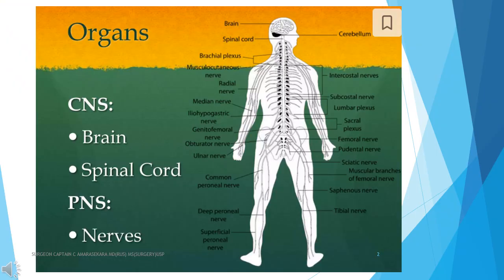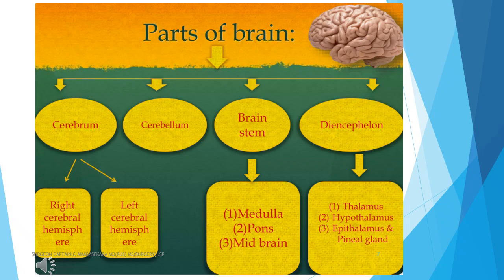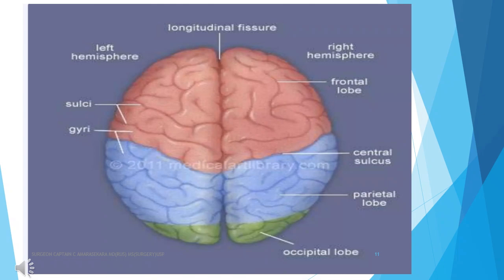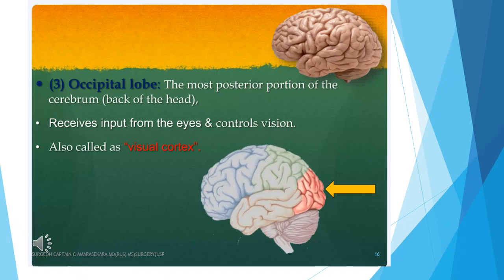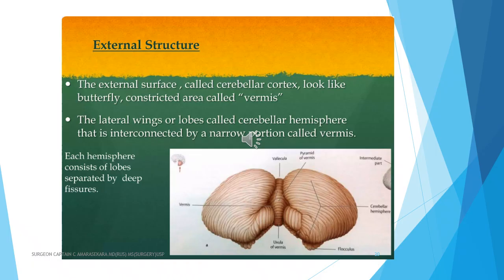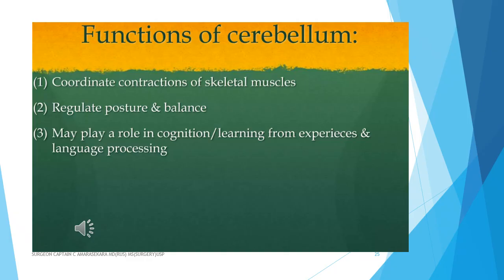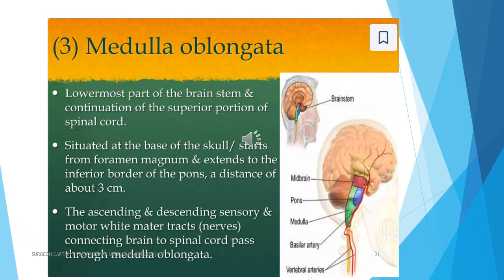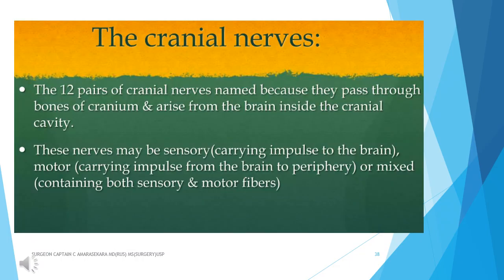ANATOMY OF BRAIN vid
🧠 Unlocking the Secrets of the Human Brain  Anatomy Explained
Join us on a fascinating journey through the intricate structure of the human brain! In this video, we break down the major regions—cerebrum, cerebellum, brainstem—and explore their functions, from memory and movement to emotion and coordination. Whether you're a student, educator, or curious mind, this visual guide will deepen your understanding of how the brain powers everything we do.
🔍 What You'll Learn:
•  Key parts of the brain and their roles
•  How neurons communicate
•  The brain’s role in sensation, thought, and behavior
•  Fun facts and clinical insights
🎓 Perfect for biology learners, medical students, and anyone passionate about neuroscience.